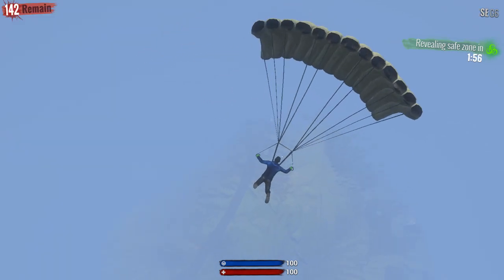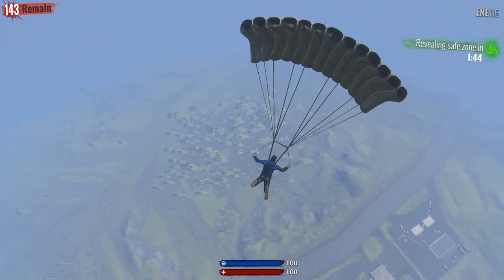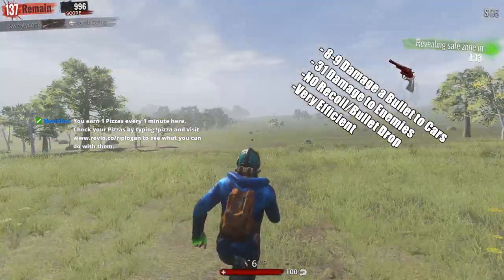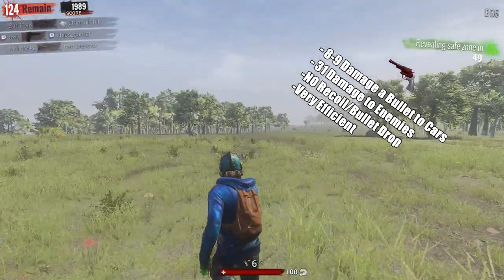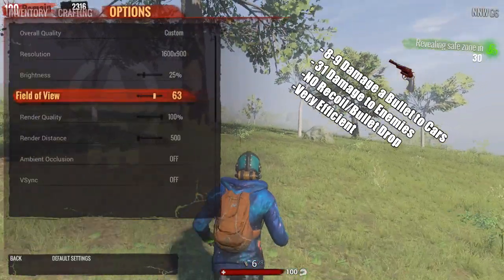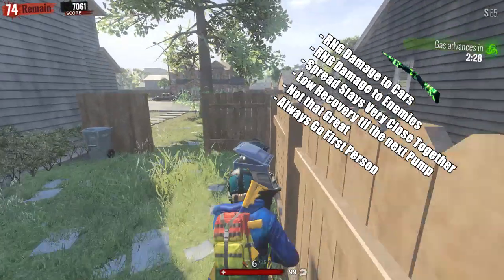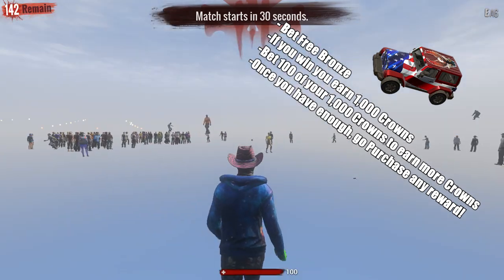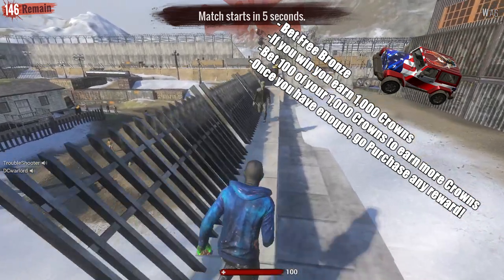H1Z1 FOR NOOBS | Aim, Tips & Tricks - Tutorial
I hope you enjoyed the video!  If you did?

Kik: Zyronian

My Only PSN is: oZyrohs

Again I hope  you all enjoyed this amazing video! Thank you for all the feedback! Make sure to check out Lights too!